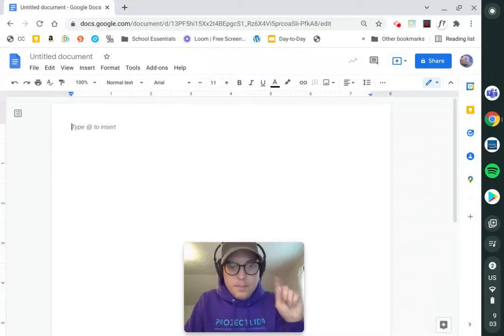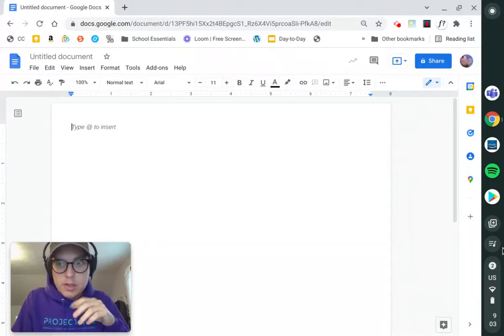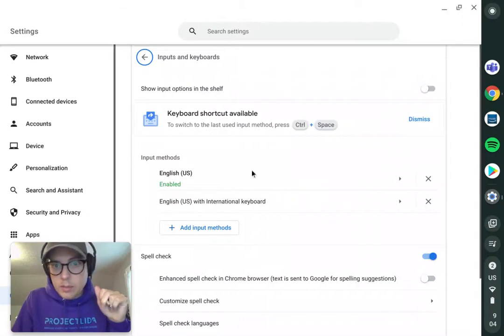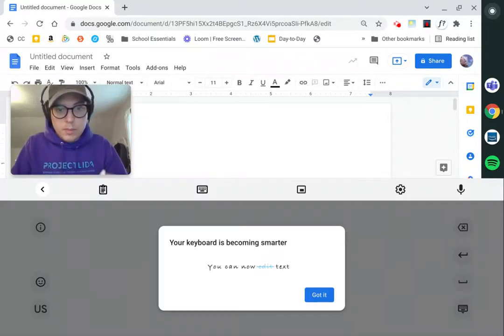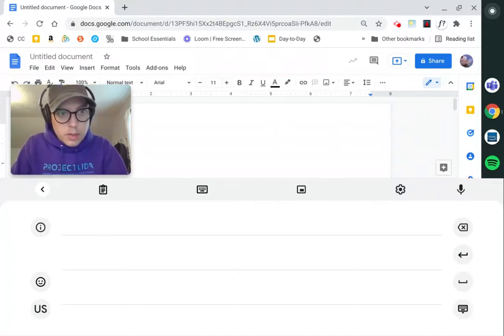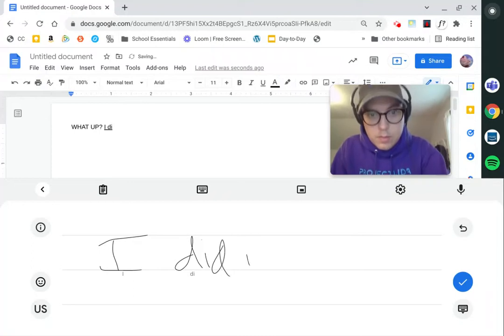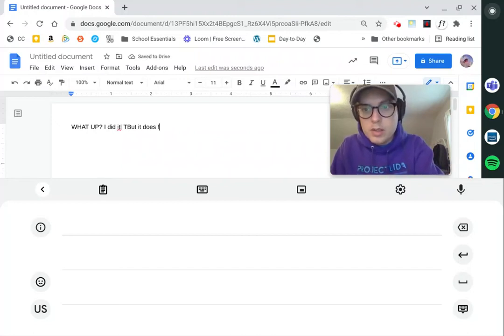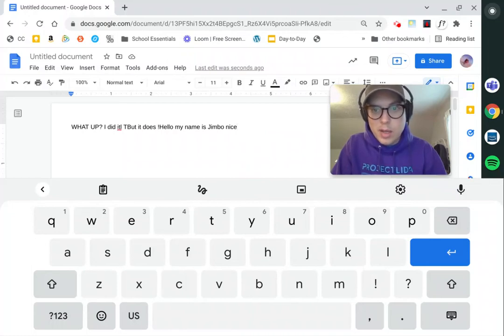Chromebooks : Handwriting in Google Docs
This walks you through the steps to use your stylus or fancy pen to do some handwriting in Google Docs.